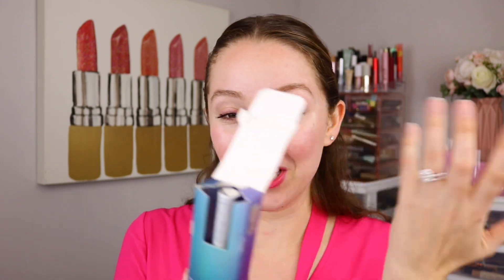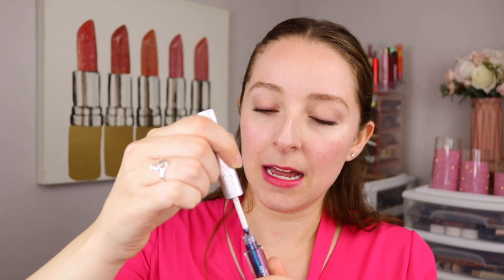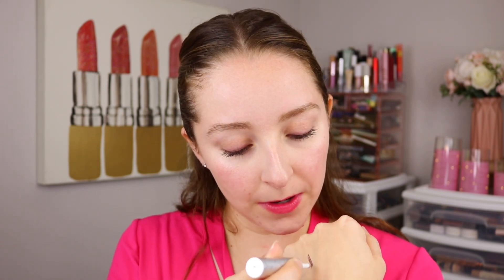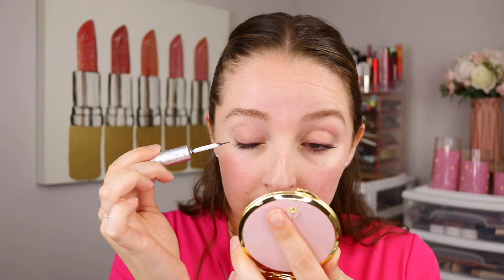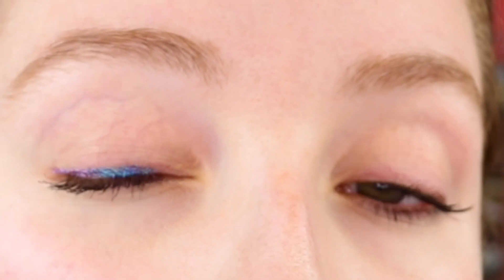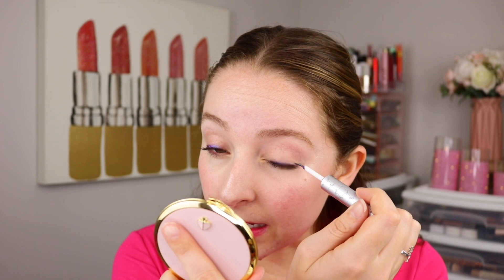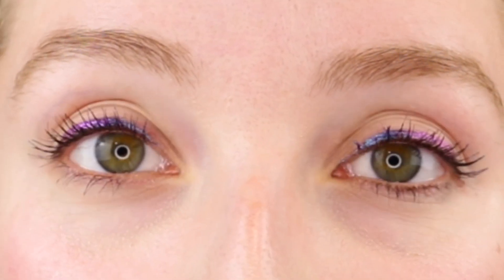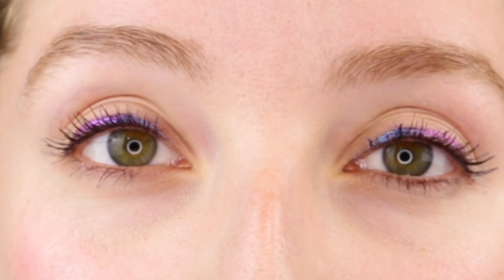Charmacy Duochrome Liquid Eyeliner Review